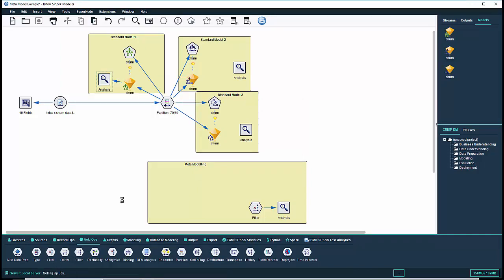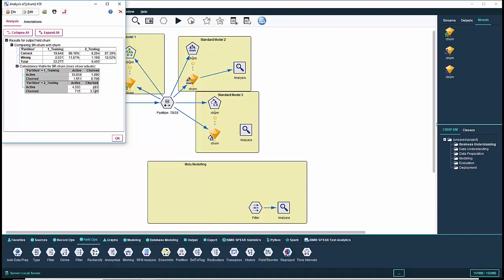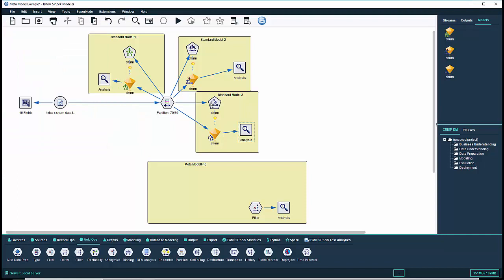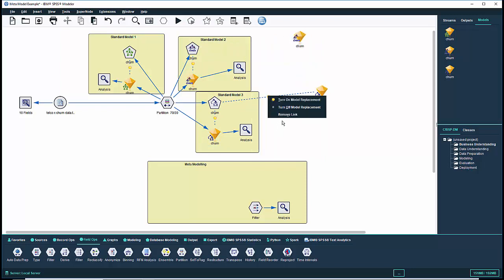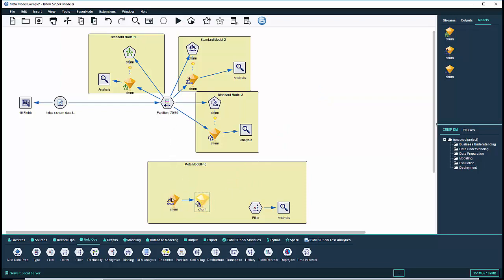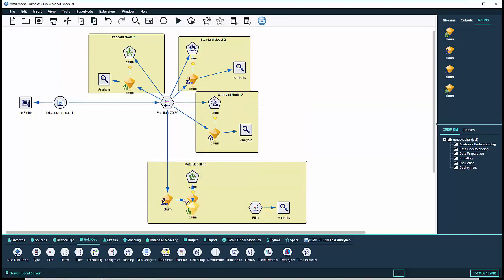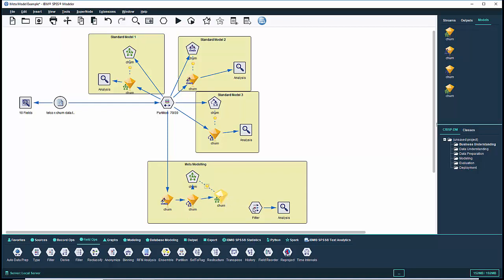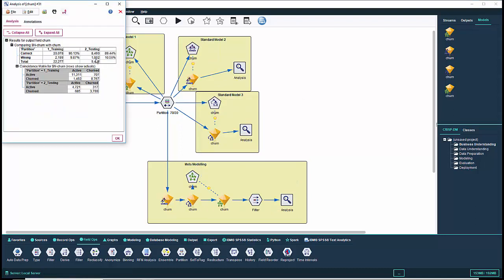Method 5 Meta Models